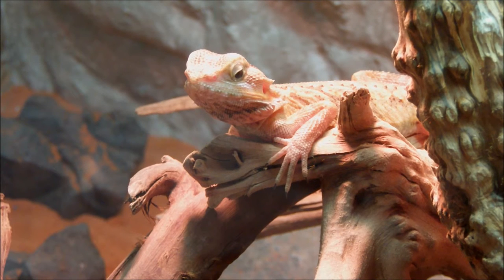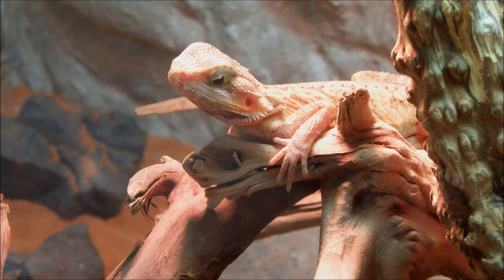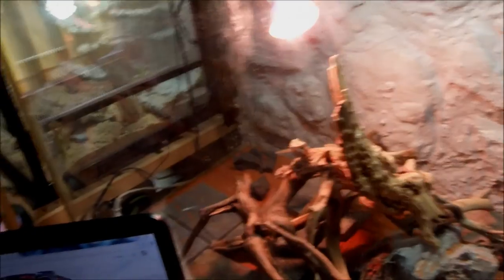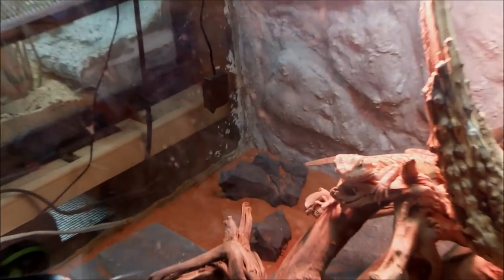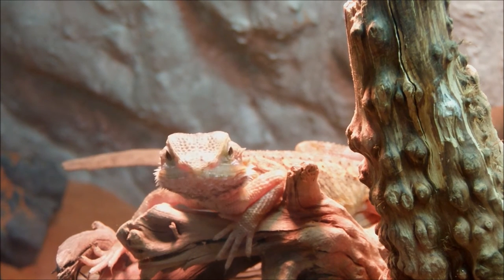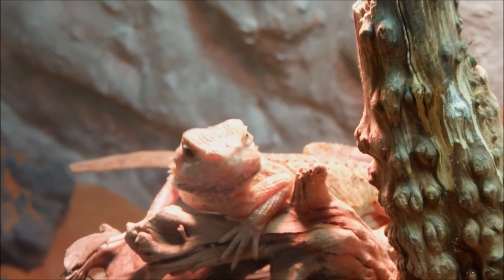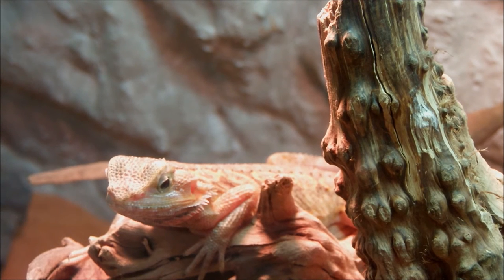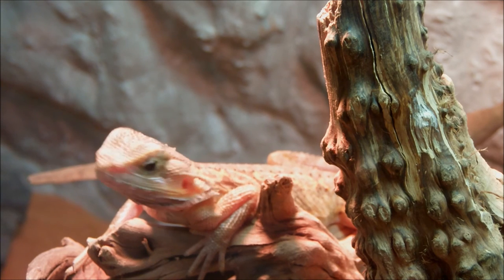Japan Herping Channel/Autumn Contest winners